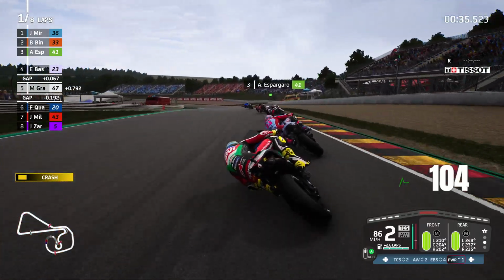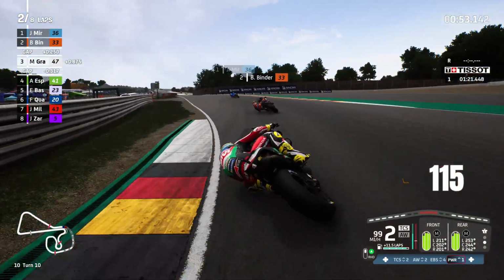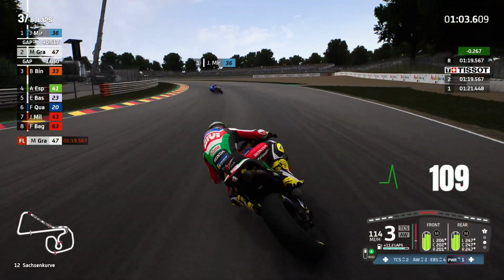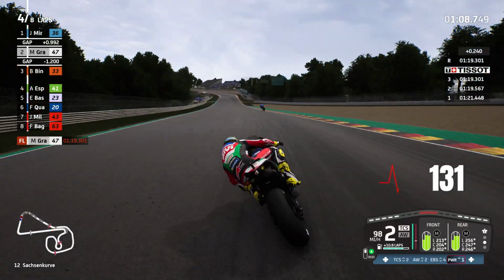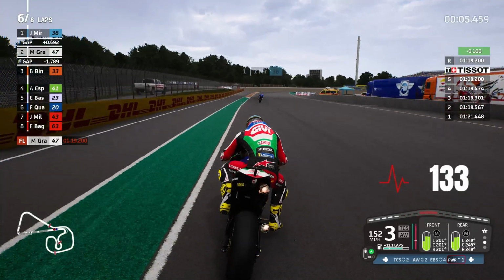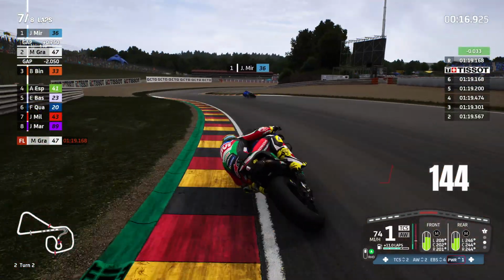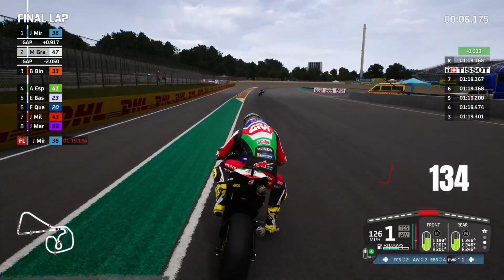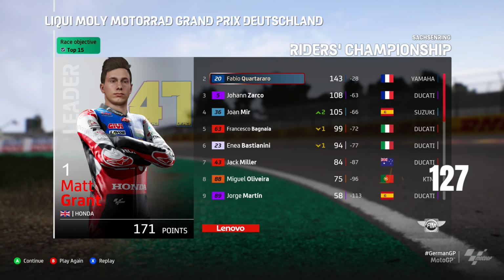MotoGP 22 - Career Mode - High Tension In Germany!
MotoGP Career Mode episode 10 - Sachsenring

DrAce461.redbubble.com